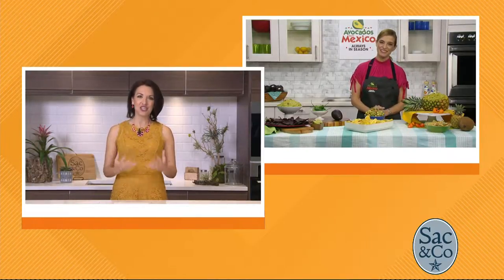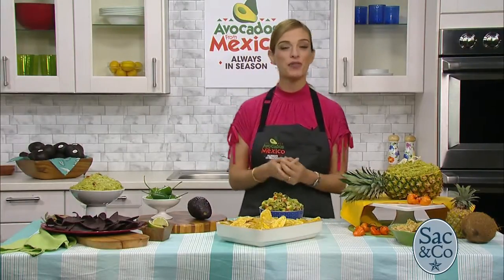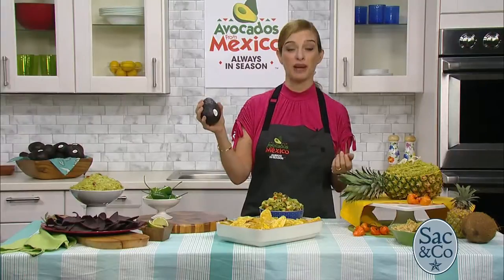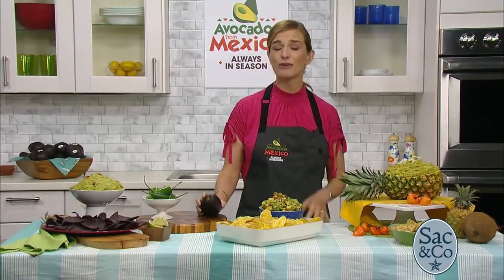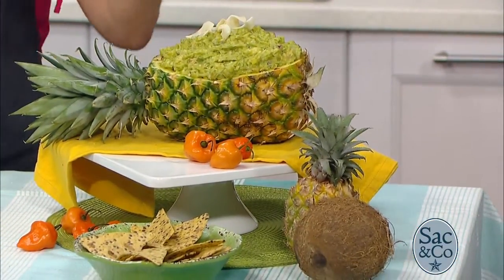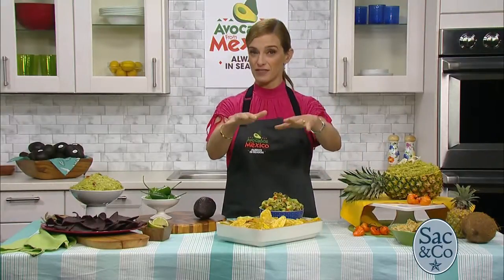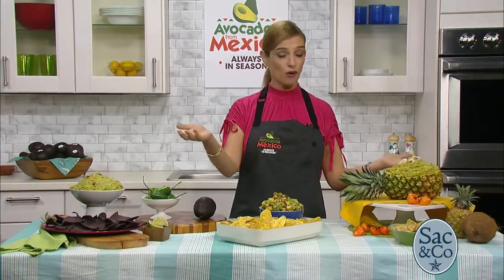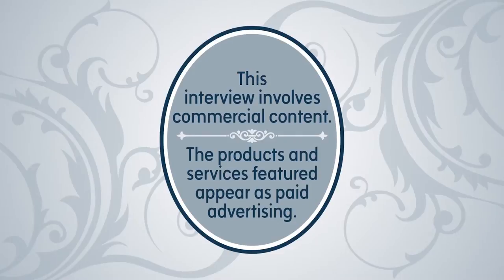Make great Guac for Cinco de Mayo!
Cinco De Mayo is around the corner! Make sure your fiesta is ready with an amazing Guacamole dip!